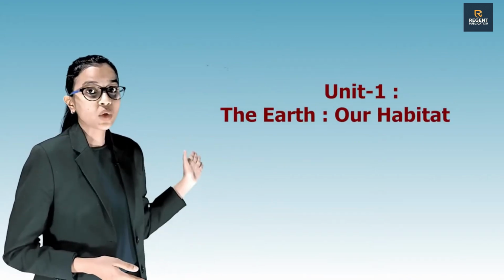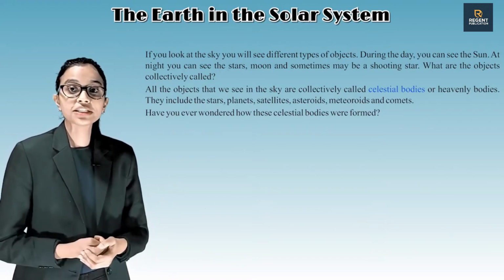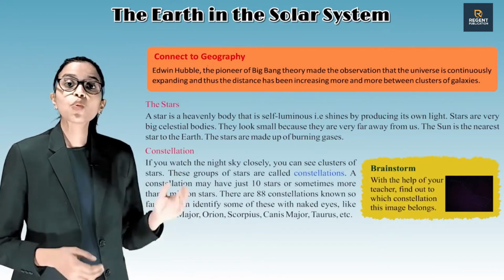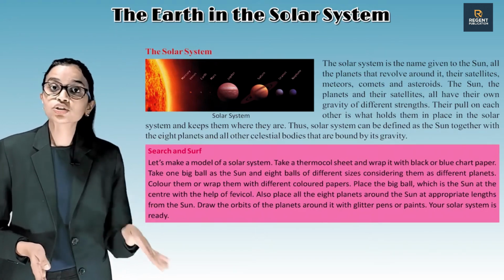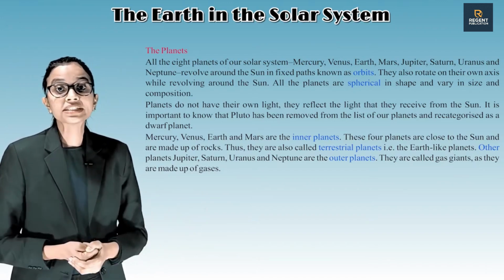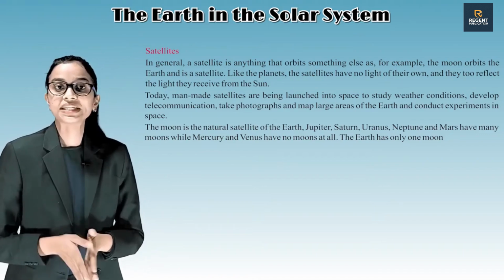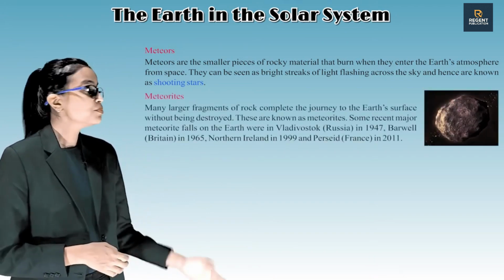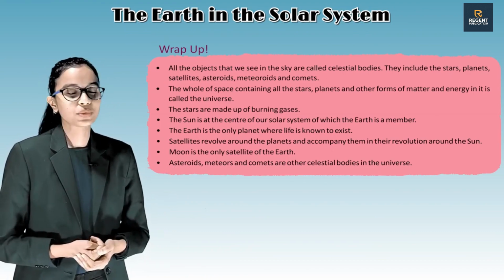REGENT PUBLICATION GEOGRAPHY CLASS 6 CHAPTER 1 THE EARTH AND THE SOLAR SYSTEM